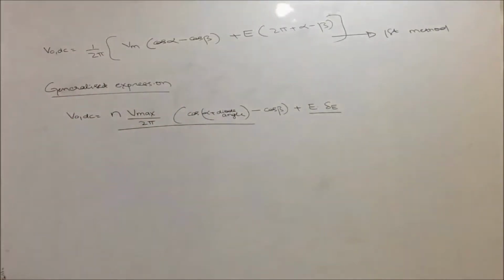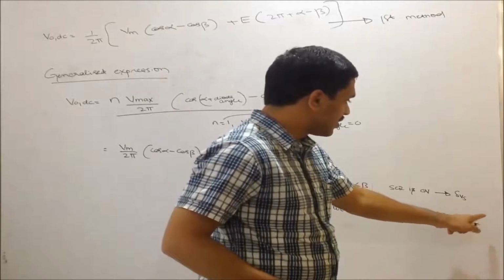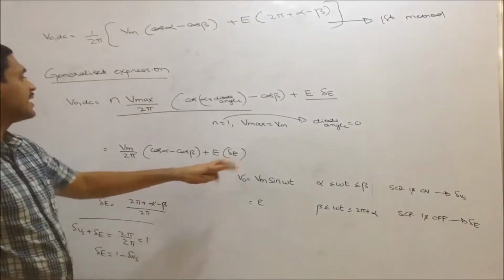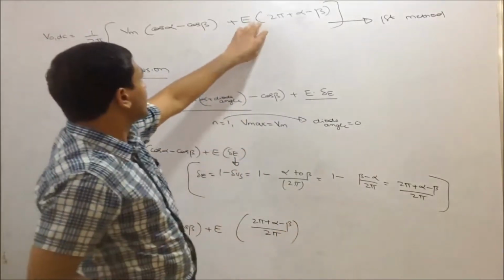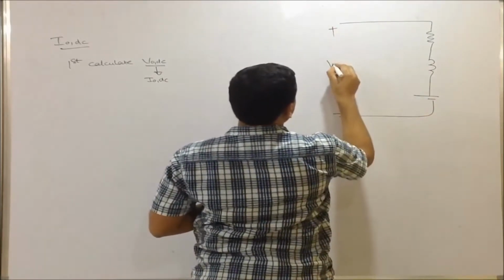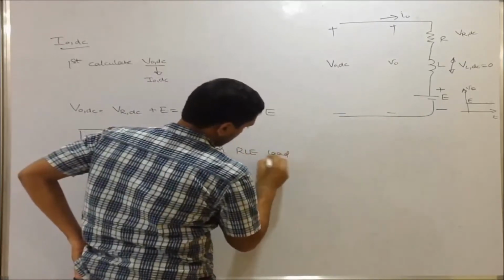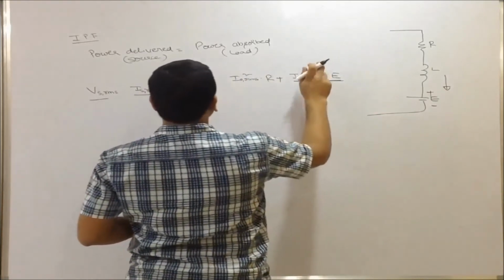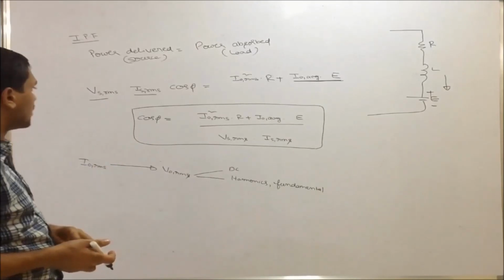GATE AIR-1 1000/1000 IES AIR-3 HARIKRISHNA Part 3 of 3 RLE Load Single Phase Half Wave Rectifier